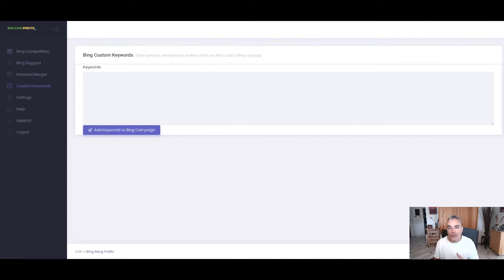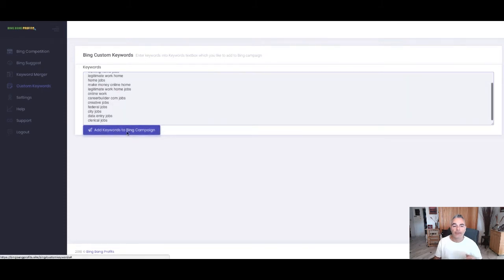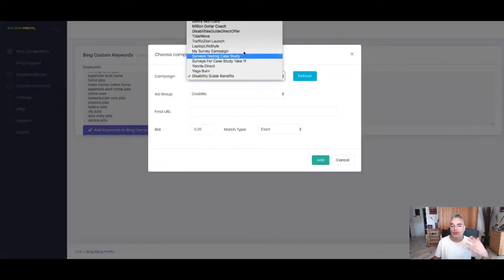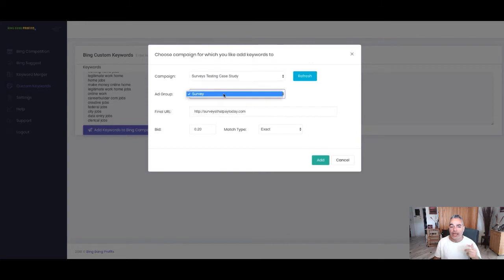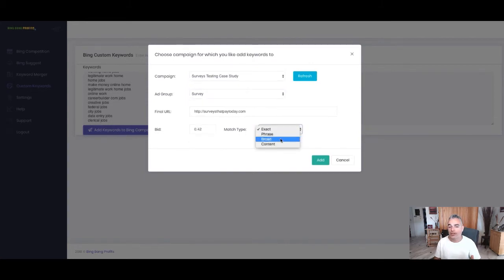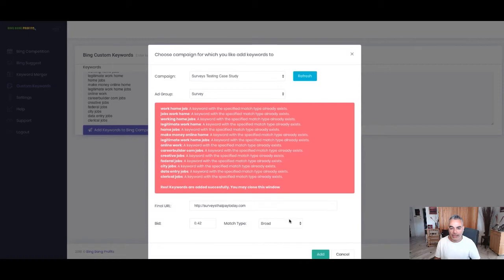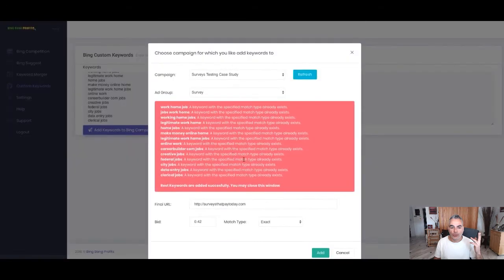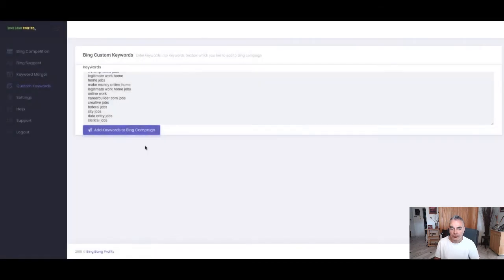BBP Tutorial 4- Custom Keywords Feature Tutorial 4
2. Must be uploading good quality content frequently to your YouTube Channel and really trying hard to make it

Internet Marketing
Entrepreneur
Online Marketing
Blogging
Dropshipping